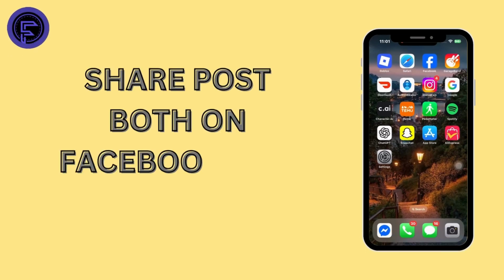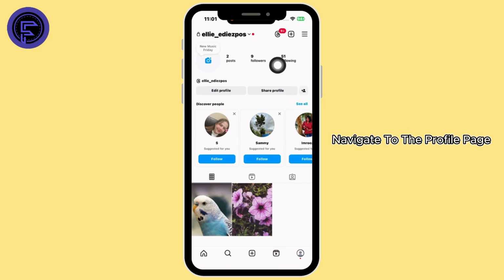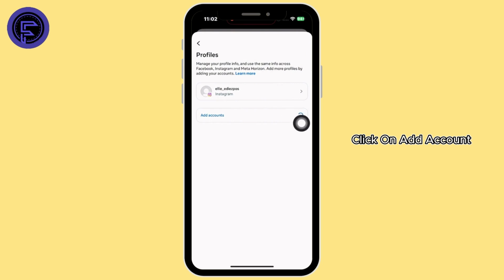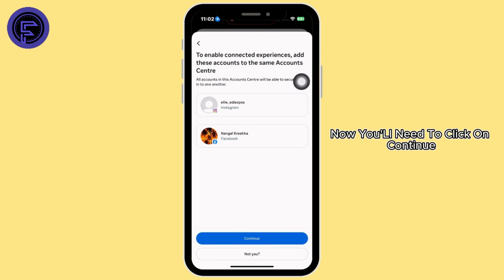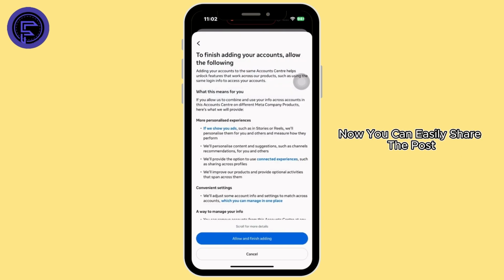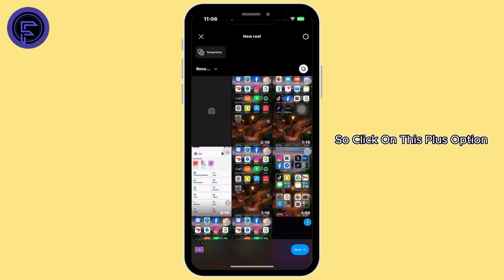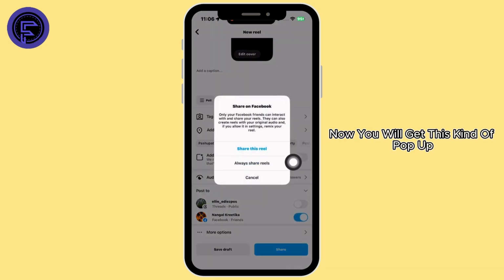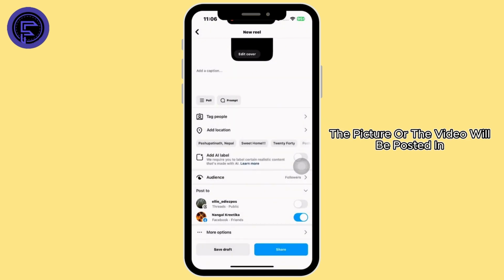How to Share Posts on Facebook and Instagram at the Same Time (2025 Guide)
Want to save time by posting to Facebook and Instagram simultaneously? This quick 2025 tutorial shows you exactly how to share a post on both platforms at once—whether you're running a business or sharing personal content.

We’ll walk you through linking accounts, writing a single post, and publishing it across both apps in one tap.

⏱️ Timestamps:
00:00 – Intro: Why Post on Both Platforms
00:10 –  Link Facebook Account
00:45 – Create a New Post

This step-by-step guide is perfect for creators, small business owners, and anyone who wants to maximize reach on social media without double the work.

Use this method to stay consistent, save time, and grow your audience!